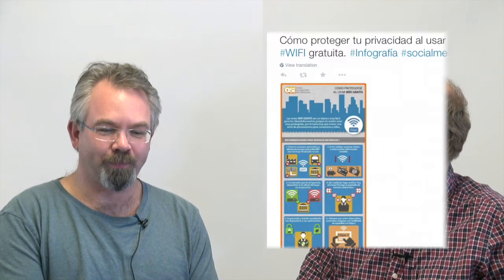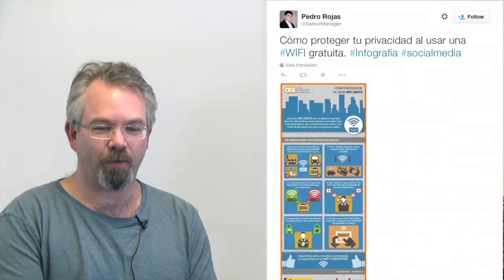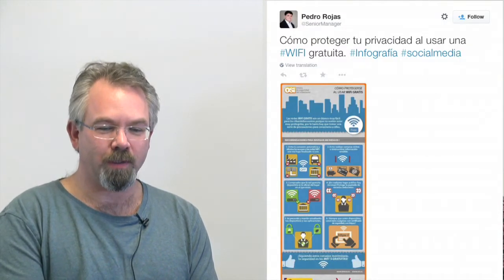How to protect yourself when using free WiFi | Greger Wikstrand | Architecture Corner S1E3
Greger Wikstrand, (Enterprise Architect from Capgemini), talks about how to protect yourself when using a free and public WiFi-network. The host for this show is Casimir Artmann (Enterprise Architect from Sogeti).

You can follow them on Twitter as @GregerWikstrand and @artmann.

Published by Artmann Media, Höganäs, Sweden, March 2015.
artmann.co.uk